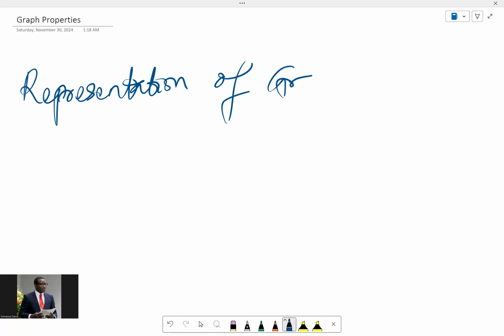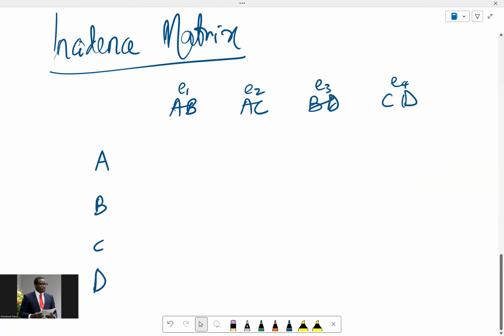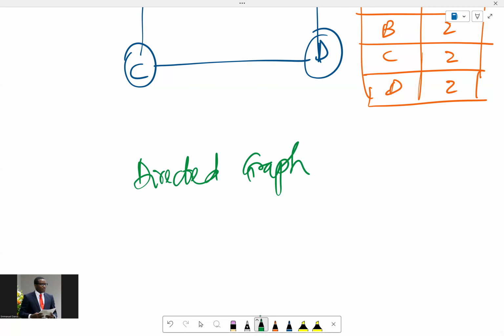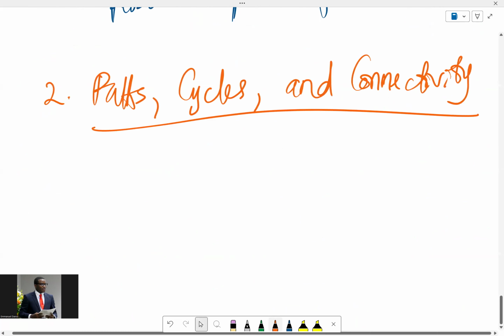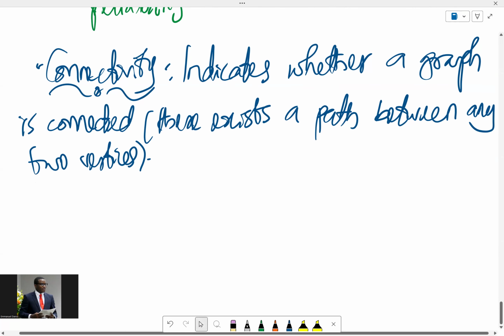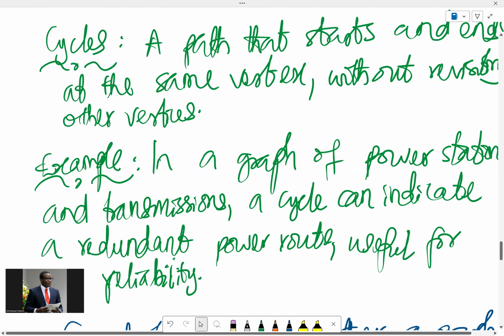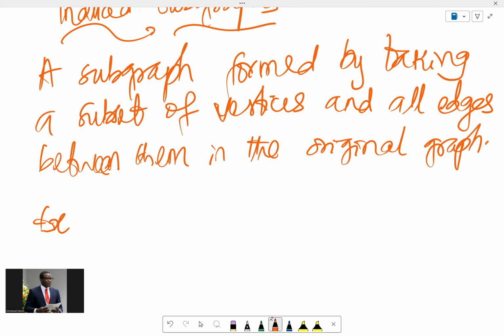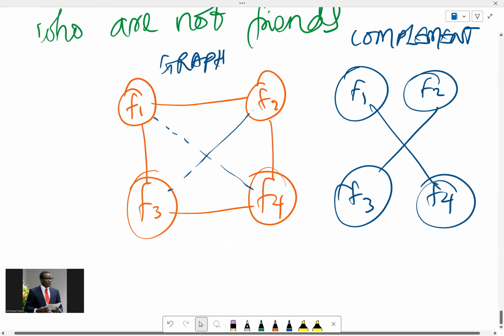3. Graph Representation & Properties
In this video, we dive into graph representation techniques—adjacency list, adjacency matrix, and incidence matrix—highlighting their applications and advantages.

We also explore key graph properties like vertex degrees (in-degree and out-degree), paths, cycles, connectivity, and subgraphs, and how they shape graph structure and functionality.

Using clear examples, we demonstrate how these representations model real-world networks such as social media, transportation systems, and computer networks.

Whether you're learning graph theory for the first time or refreshing your understanding, this video provides practical insights into graph structures and their critical role in analyzing relationships and solving problems.

Watch to unlock a deeper understanding of graph theory and its versatility in mathematics and beyond!